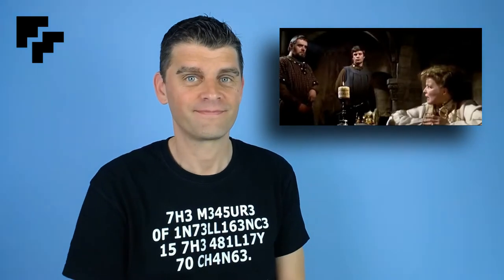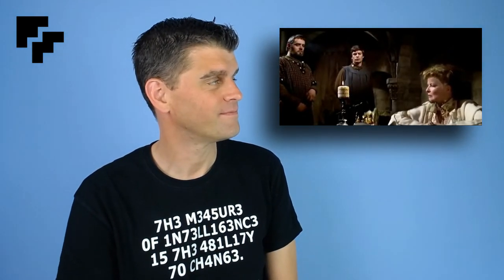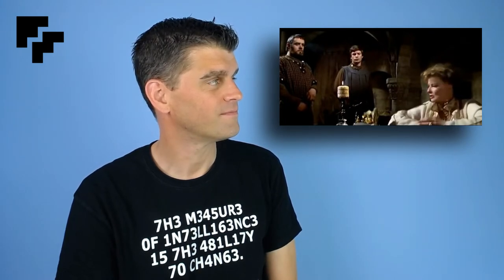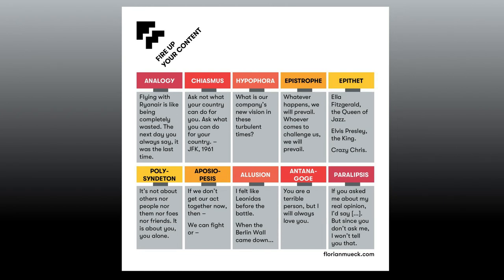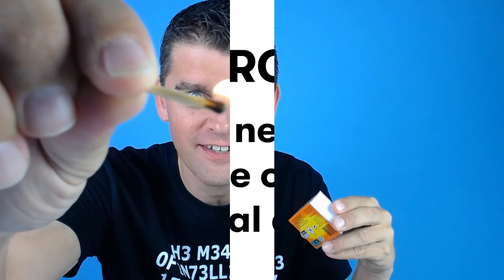Fire Up Your Content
In this episode of the Visual Tips Series you will learn about 10 rhetorical devices that will fire up your content.